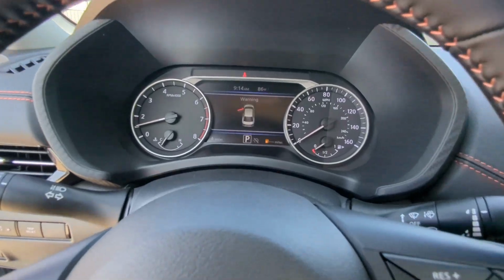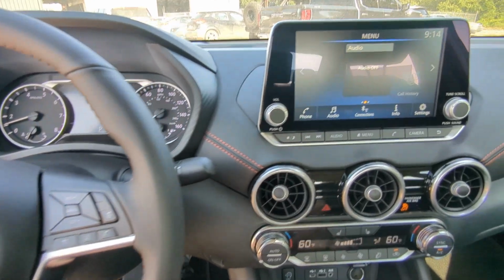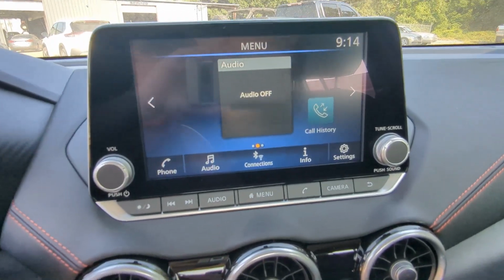2024 Nissan Sentra SR Natchez, Woodville, Gloster, MS, Vidalia, Ferriday MS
New 2024 Nissan Sentra SR available at Natchez Nissan located in 203 Devereux Dr, Natchez, MS, 39120.
Stock#: 366714 - VIN#: 3N1AB8DV2RY366714

Servicing the Natchez, Woodville, Gloster, MS, Vidalia, Ferriday area.

Looking for your dream car? It could be the  2024  Nissan Sentra. Comfort, convenience, safety and fun are all yours in the sleek and spirited Sentra. This mid-size 4-door with modern flair delivers a roomy interior with plenty of creature comforts and thoughtful storage solutions, a suite of standard driver-assist safety tech, and an unmistakably sporty ride. The following are some of this vehicles highlighted options: Pre-Collision System, Intelligent Auto on/off High Beams, Lane Departure Warning, Keyless Entry, Back-Up Camera, Satellite Radio, Keyless Start, Adaptive Cruise Control, Remote Engine Start, Heated Mirrors. Feel energized and confident in this well-equipped Sentra. Treat yourself to a test drive today. Our staff will toss you the keys and give you an outstanding customer experience.